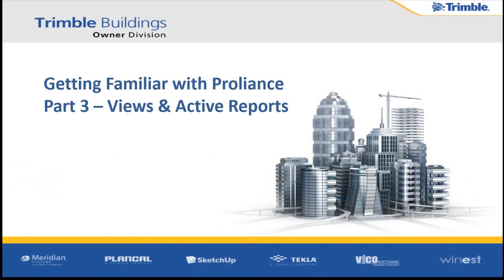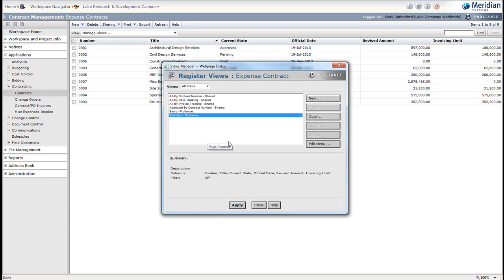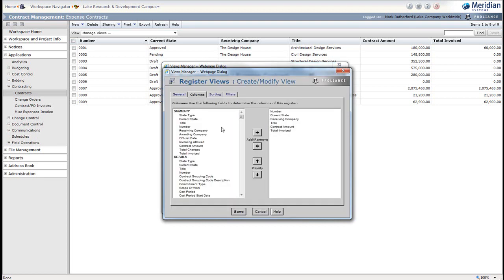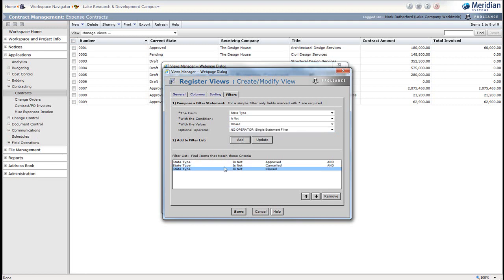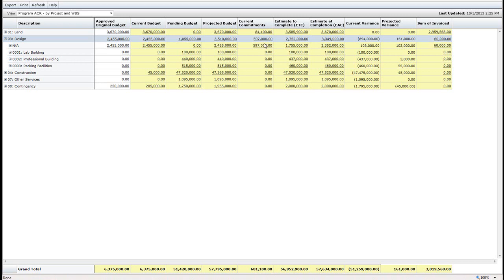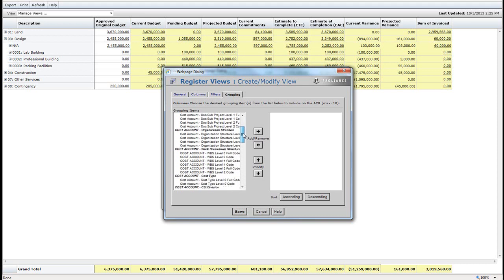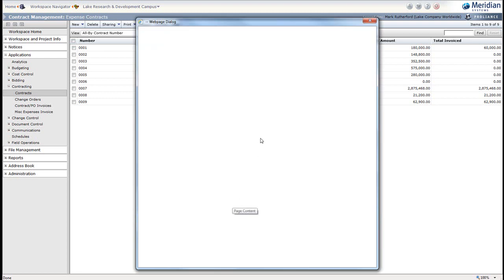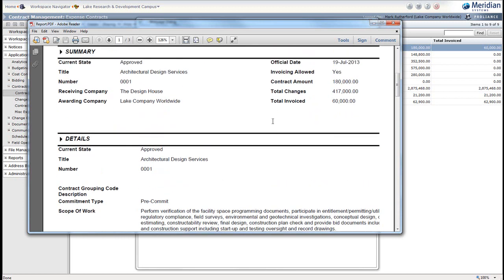Proliance - Views & Reports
Proliance has numerous reporting options to use with your programs and projects.  This tutorial will focus specifically on working with register views and ad-hoc document reports as well as the ACR for project financials. Working with each of these allows you to control your on-screen display as well as generate printed or exported output as you need it.